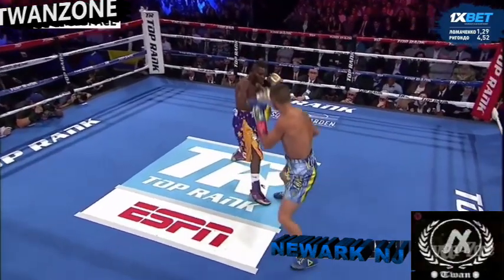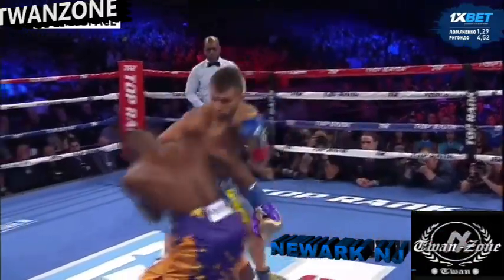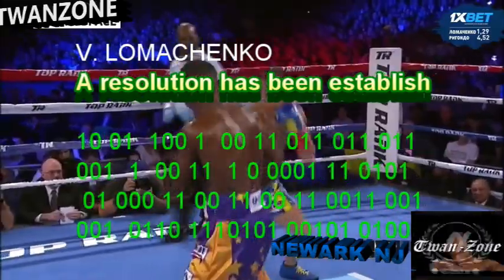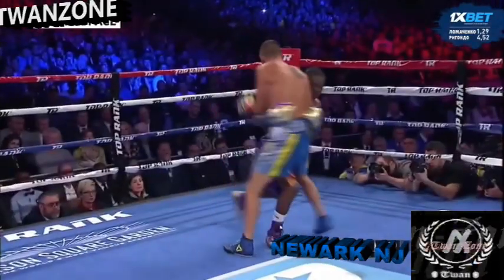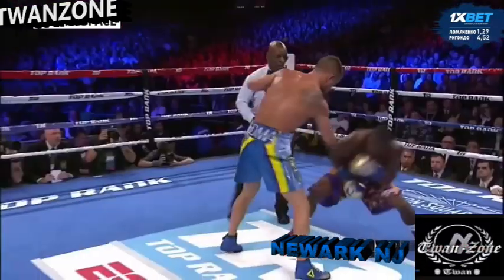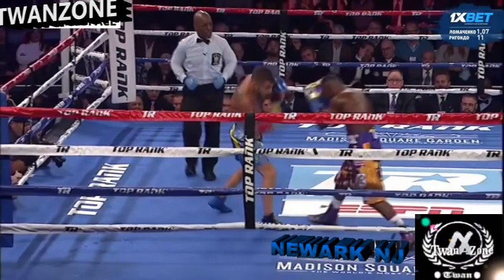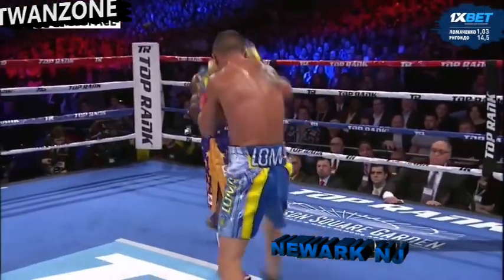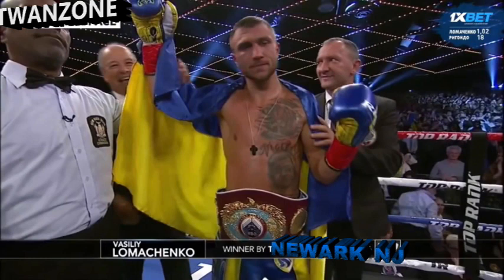Vasly Lomachenko vs Guillermo Rigondeaux FILM STUDY re edit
A viewer request a remake, because the music was to loud over my voice in a video.
So MM I heard your request and this is for you.
Lomachenko vs Rigondeaux film study.